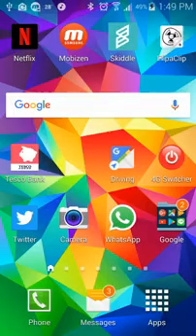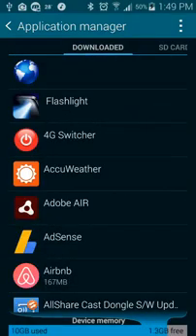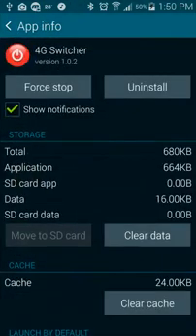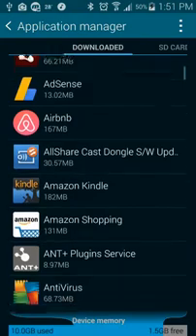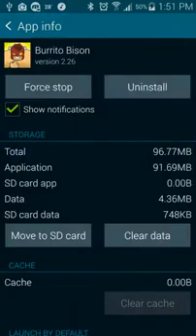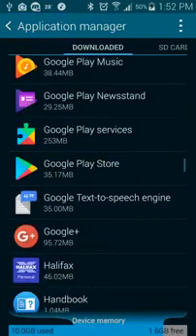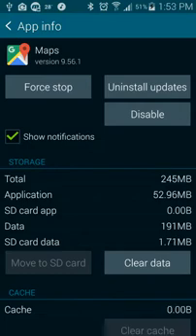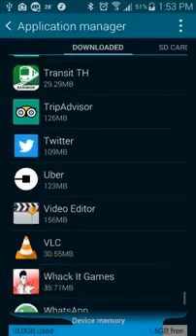My Phone Keeps Freezing - Samsung Android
If your phone keeps freezing and performing slow, learn the most common cause and how to rectify the problem.